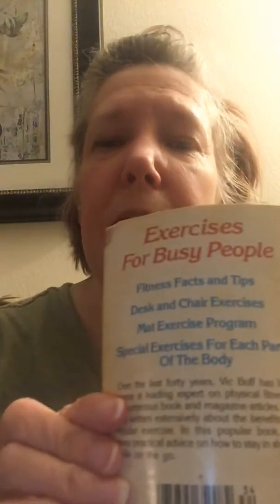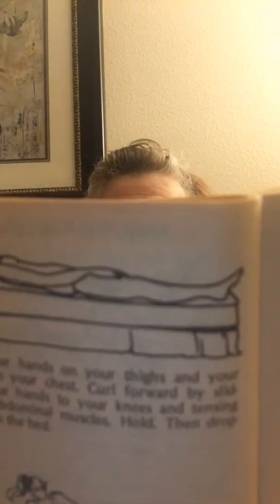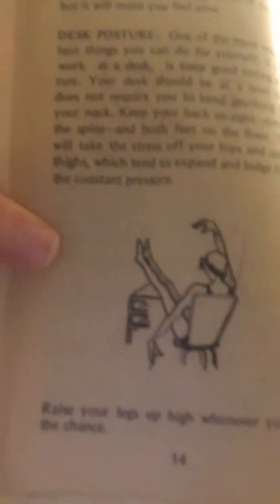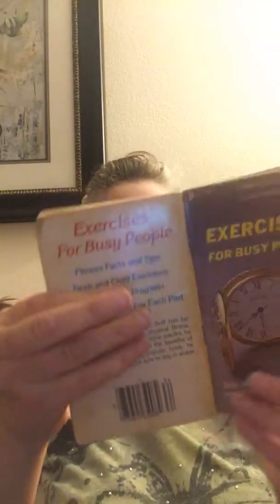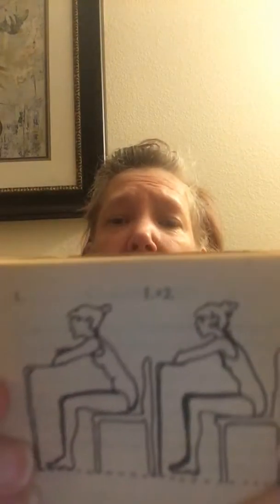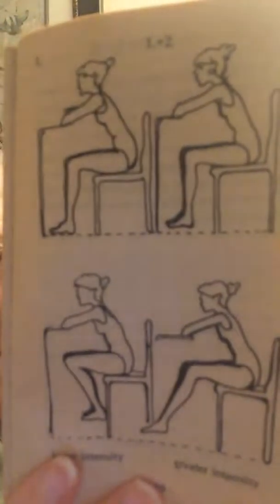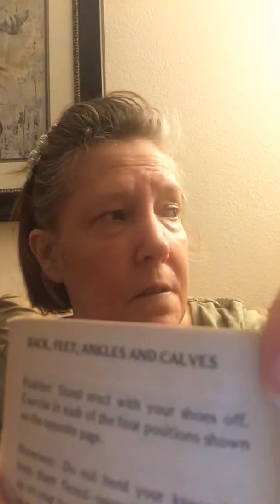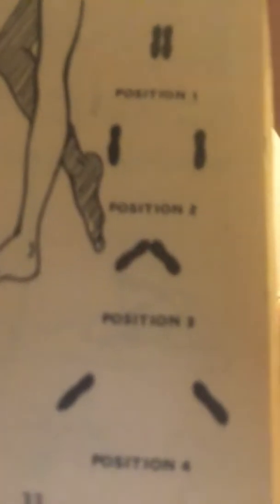Book I found in my grandmother house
Exercises for busy ppl ( book)